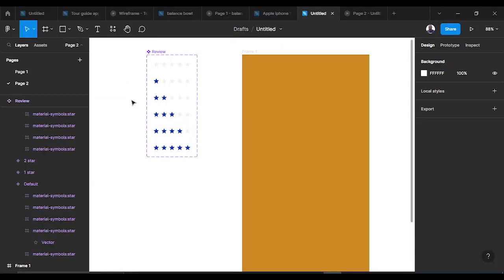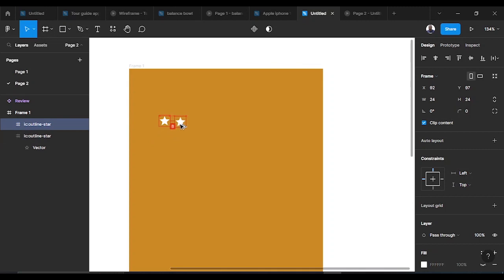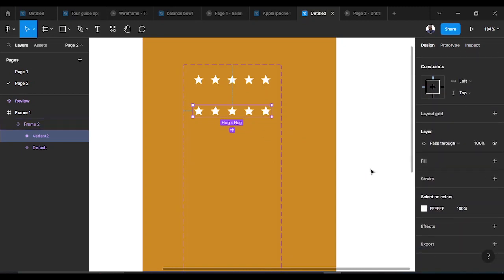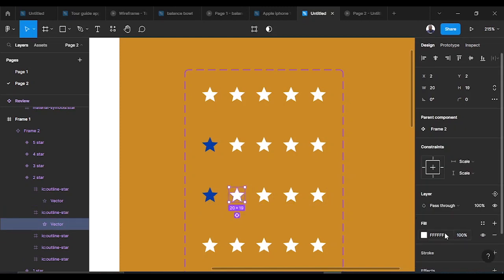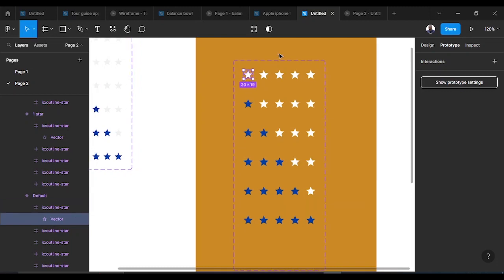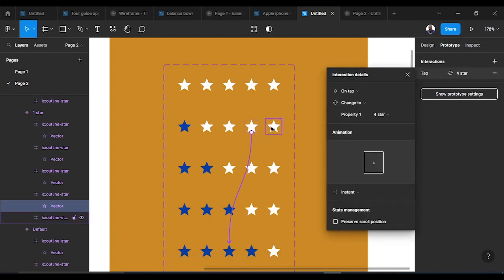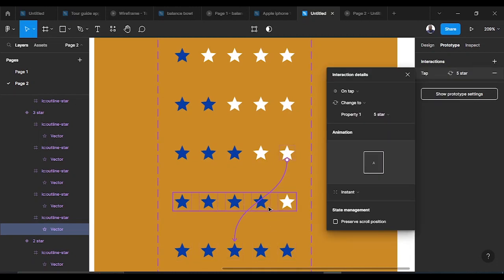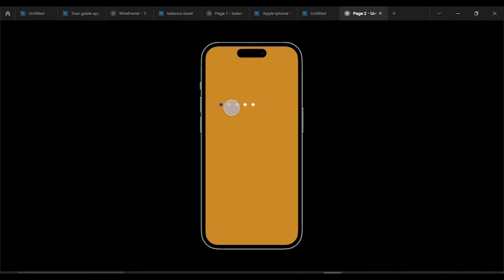Design star ratings review using Figma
This video tutorial shows designers how to design a star ratings for review purposes, using figma.

Design star ratings